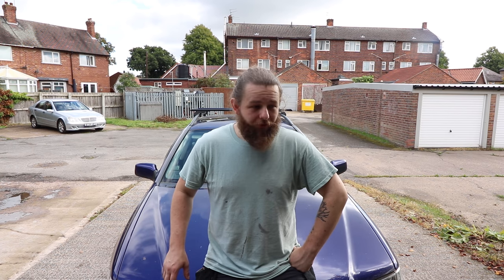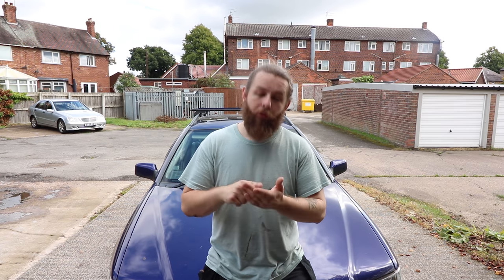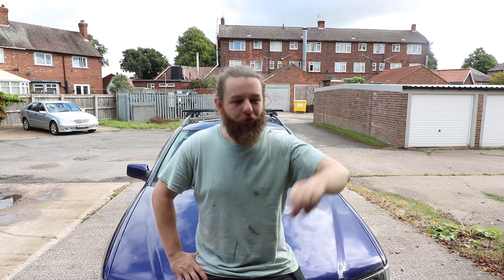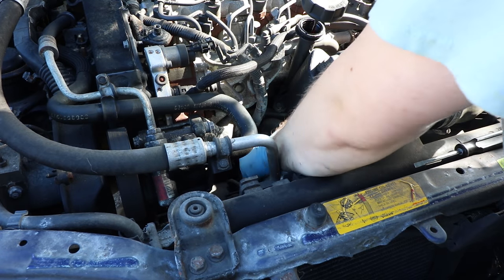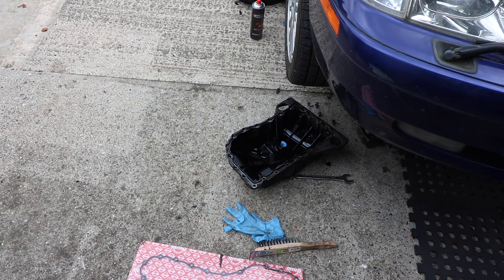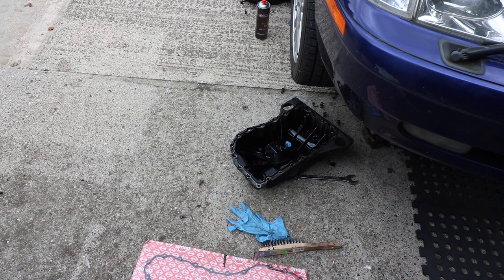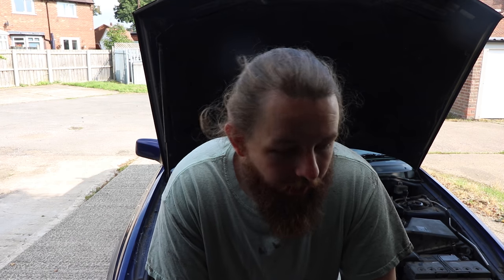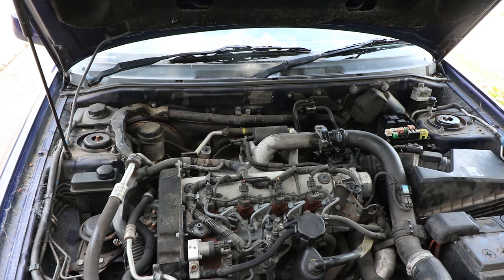Reviving an old Volvo Ep. 1 - V40 First Generation (1995-2004) V40/S40 Service and Sump clean!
Hi all,

Welcome back to the channel, today I'm going to be embarking on the first steps to tidy this old Volvo V40 up and give it a new lease of life!
First off we're going to address oil pressure issues and then give it a full service!

Title: LiQWYD - Morning
Genre and Mood: Dance & Electronic · Calm